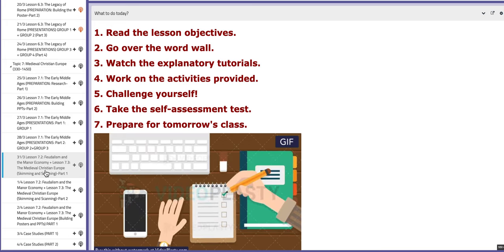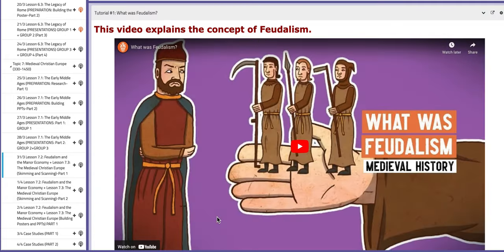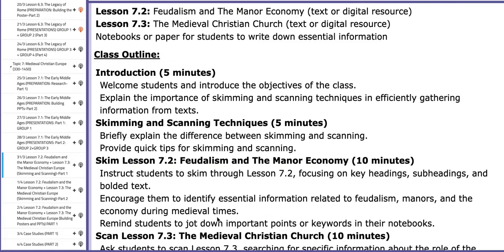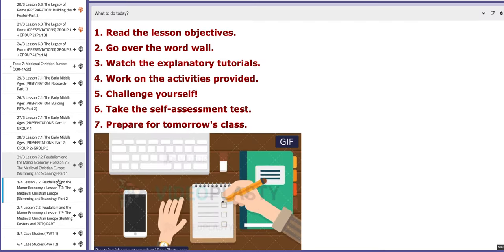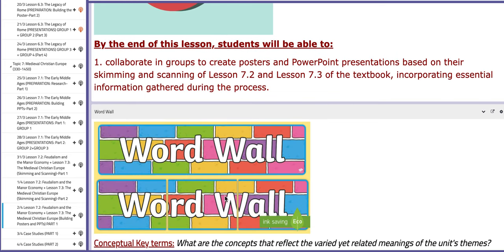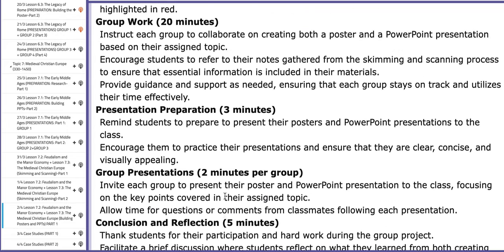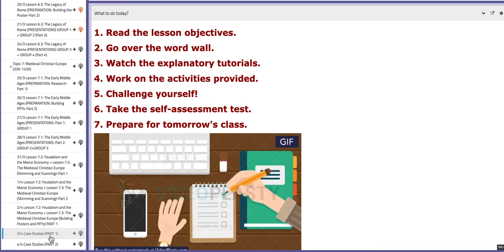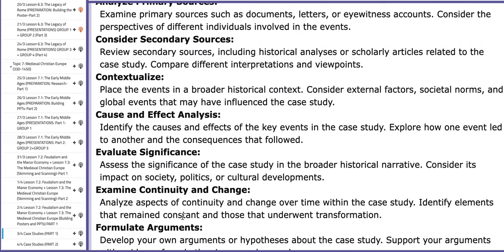Grade 10 History Week 13 Topic 7 - by Ms.Natally Balbeisi